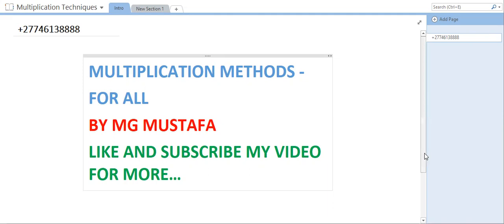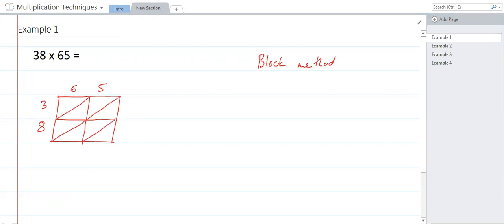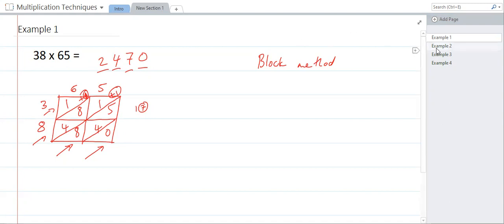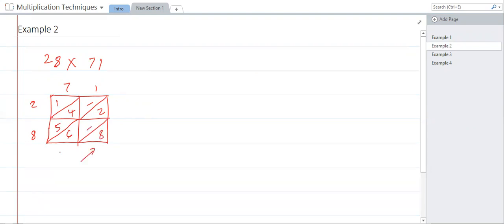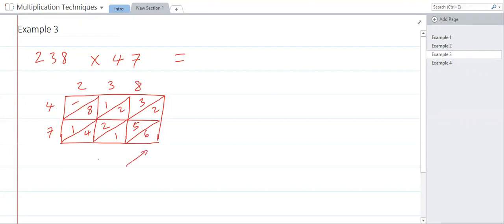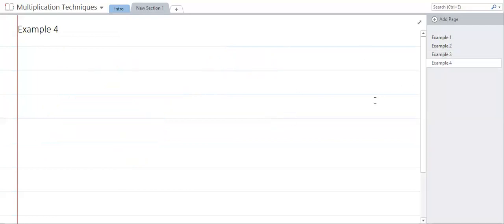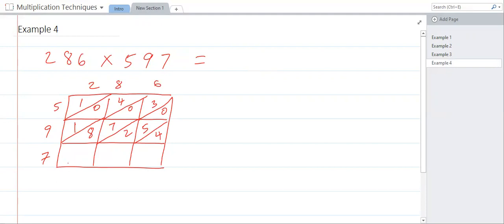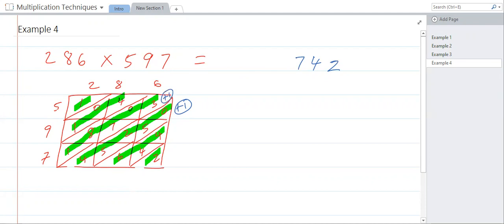Multiplication Tricks for all grades (rectangle method)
Easy Multiplication Tricks for All